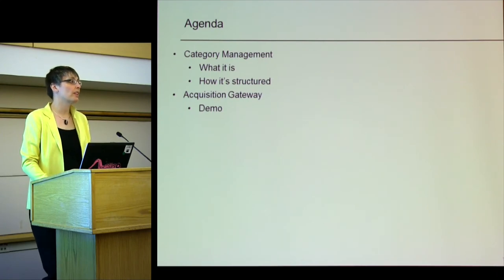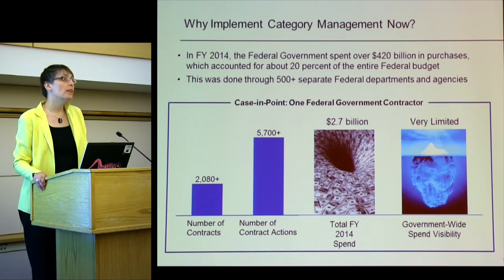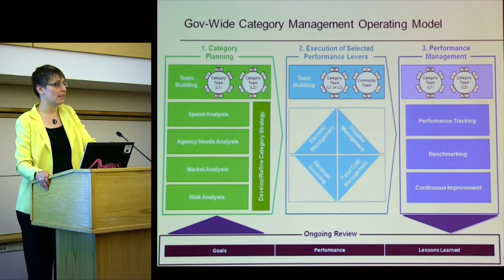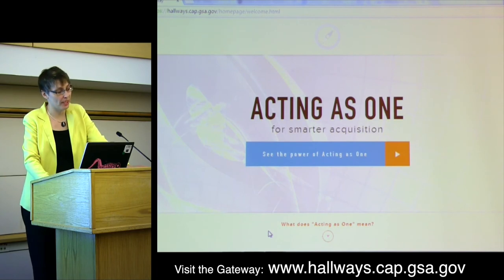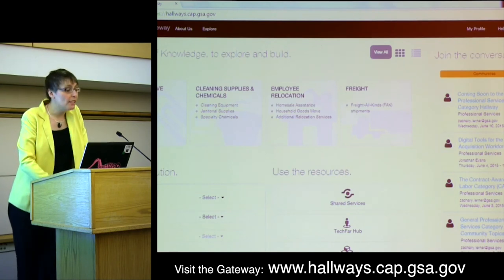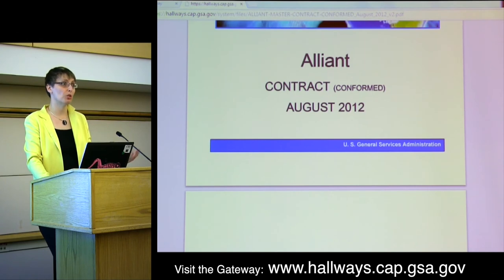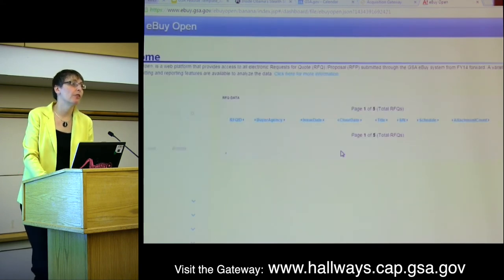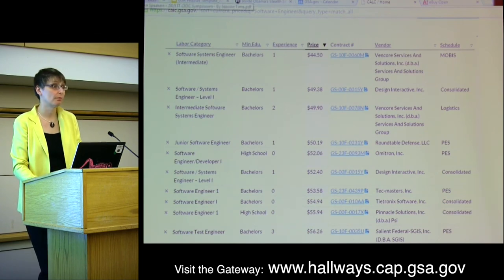CIO Council IT Symposium Video 3 - Leveraging the IT Hallways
This is the third video in the CIO Council IT Symposium series. It discusses the Acquisition Gateway and how it can support acquisition professionals in Category Management, an approach for the Federal Government to buy more like a single enterprise as opposed to separate entities.

The Federal Chief Information Officers Council held an IT Symposium at the Ronald Reagan Building and International Trade Center on June 15-16, 2015. As underscored by the recent enactment of the Federal Information Technology Acquisition Reform Act (FITARA), acquisition plays a significant and important role in IT excellence, and an entire track was dedicated to this subject matter. IT and acquisition professionals participated in sessions around topics such as agile acquisition, integrated teaming, and the category management approach in procurement.